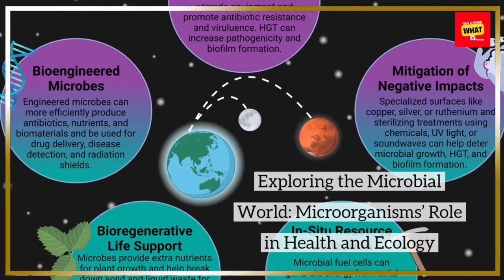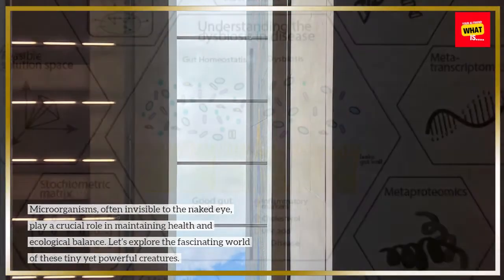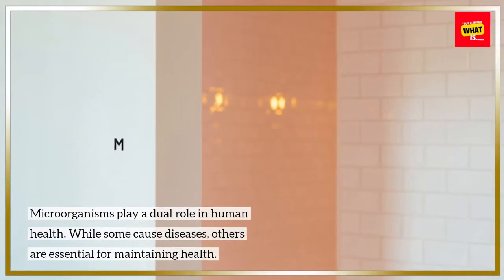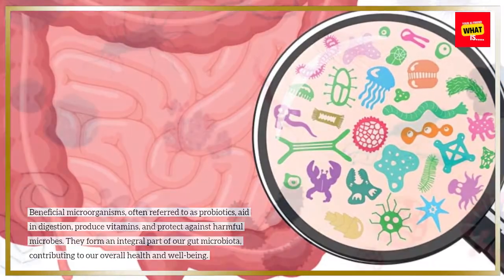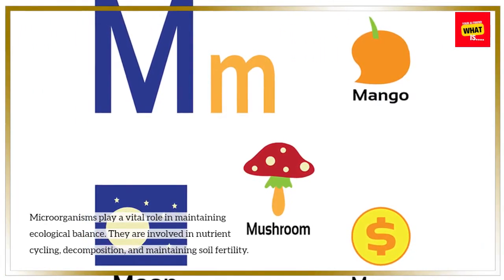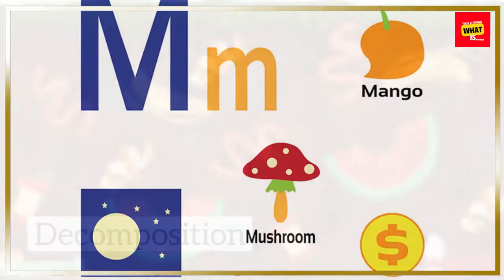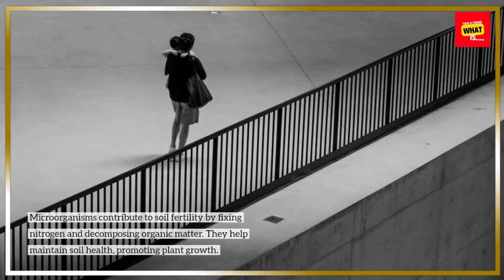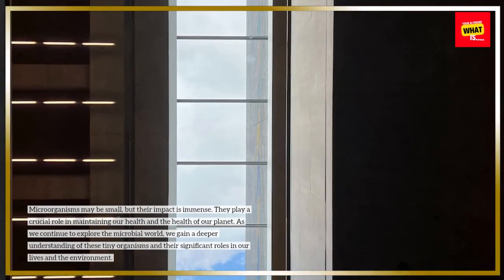Exploring the Microbial World Microorganisms Role in Health and Ecology?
Delve into the microscopic realm and uncover the essential role of microorganisms in promoting health and maintaining ecological balance.